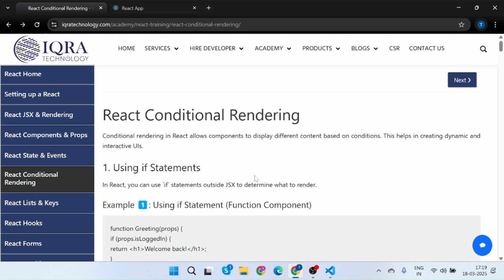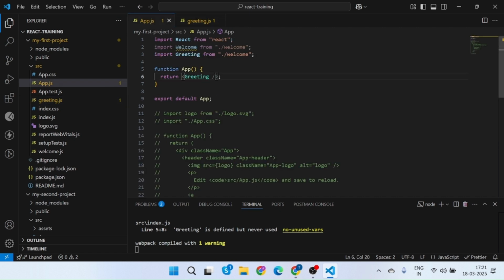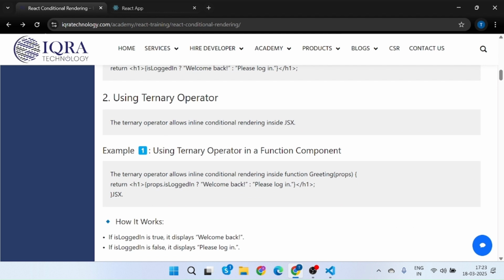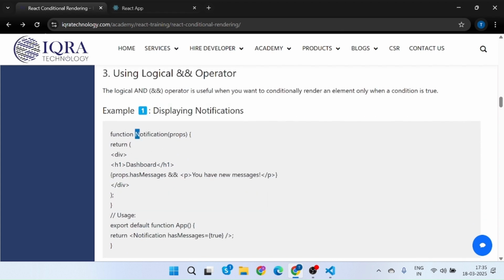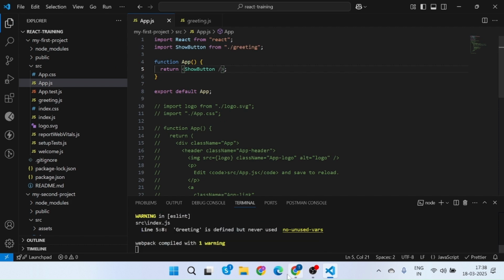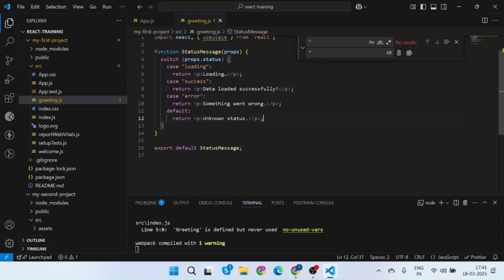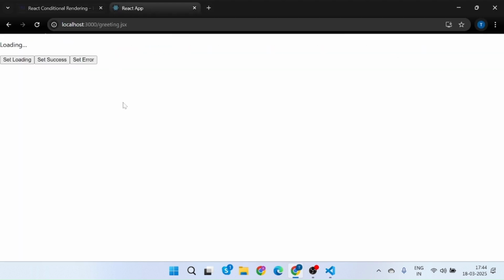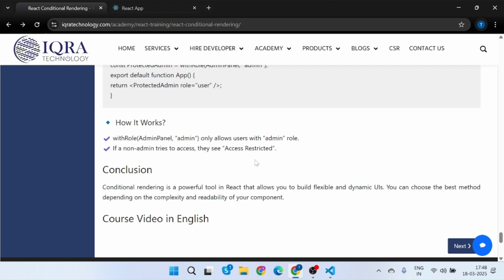React Conditional Rendering in English (Session 06)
Conditional rendering in React allows components to display different content based on conditions. This helps in creating dynamic and interactive UIs.